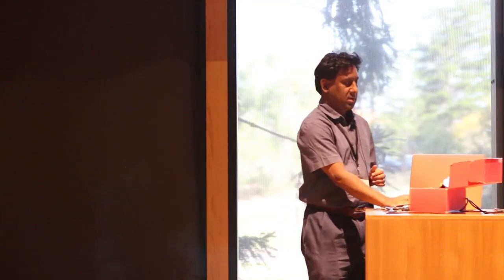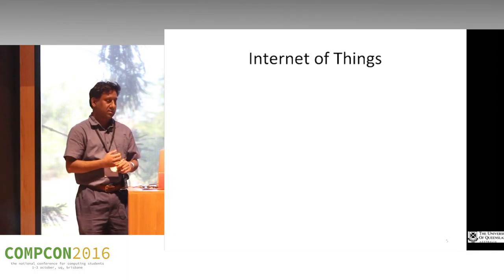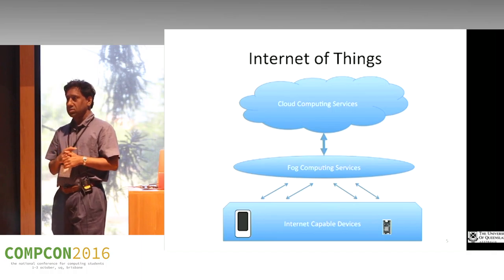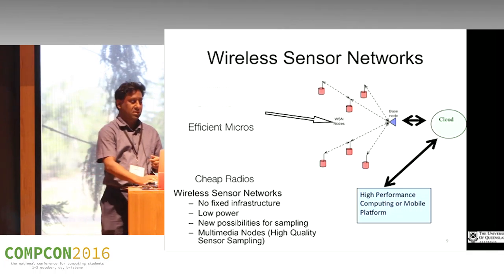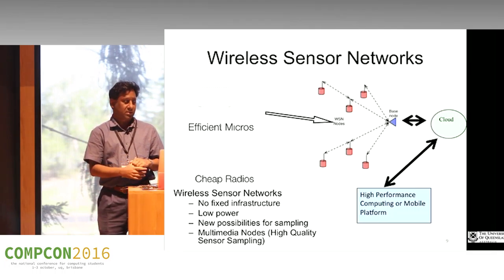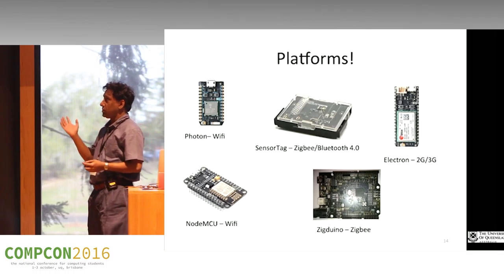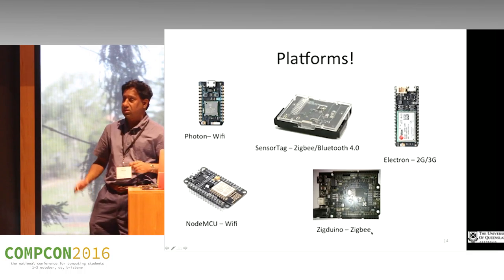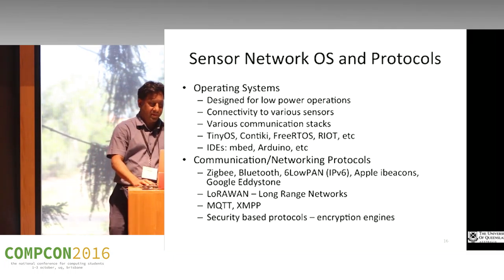Matt D'Souza - Sensing the World Around You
Abstract:

The Internet of Things (IoT) is a way in which everyday objects and sense, communicate and process data for various applications such as logistics, health, and social networking applications. This talk will focus on what IoT is and how it can be used.